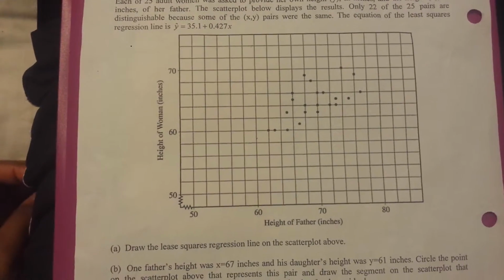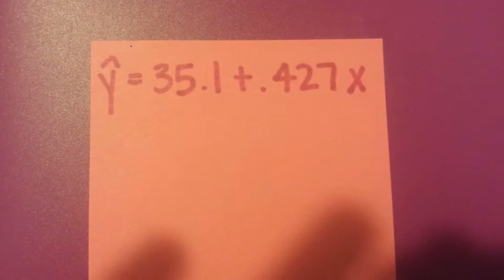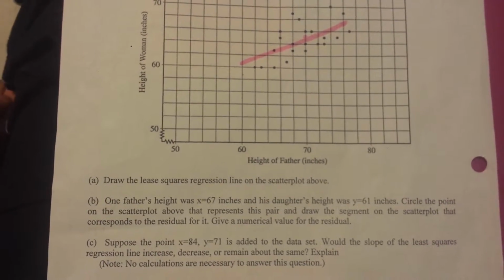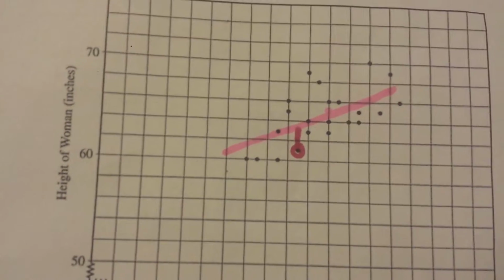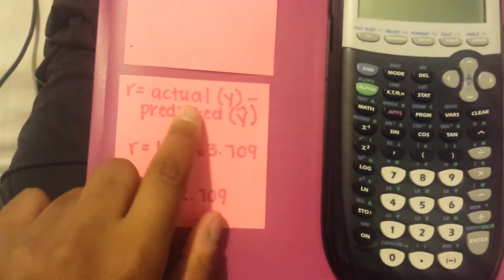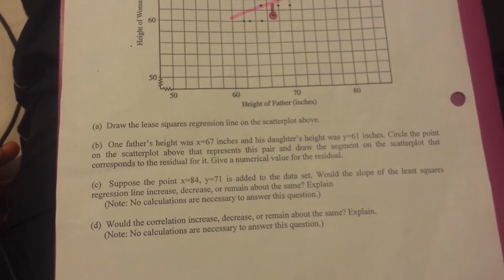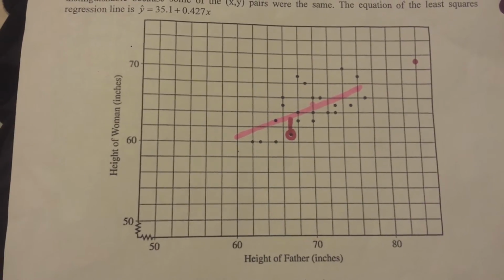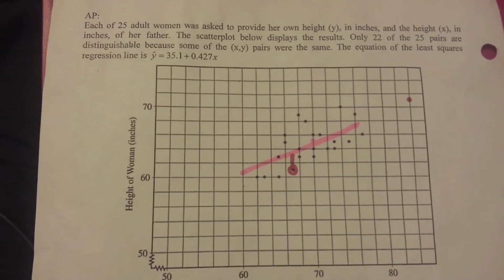Using Least Squares Regression Line